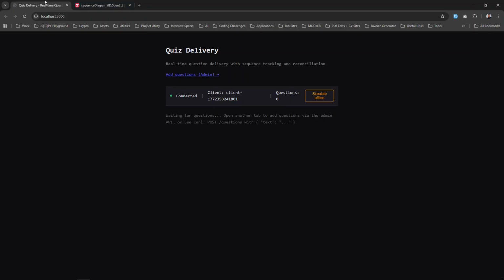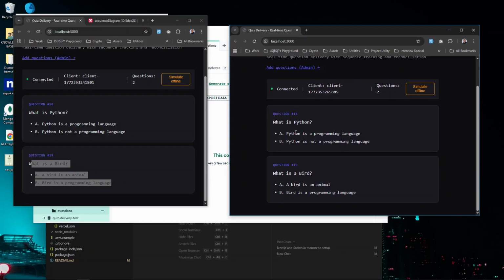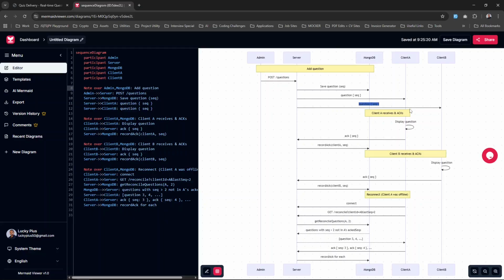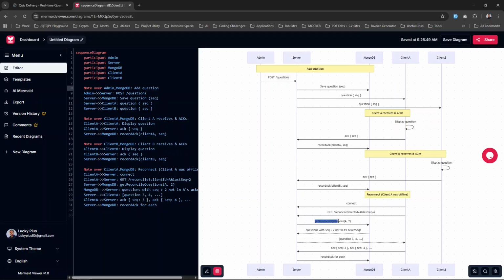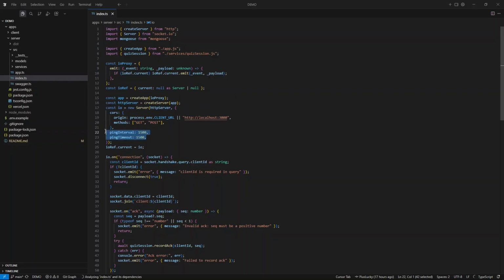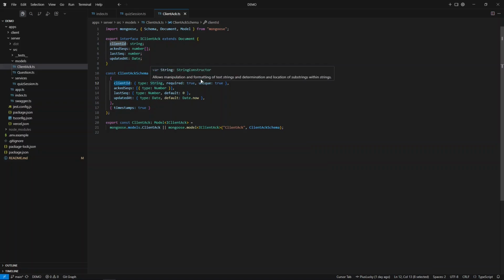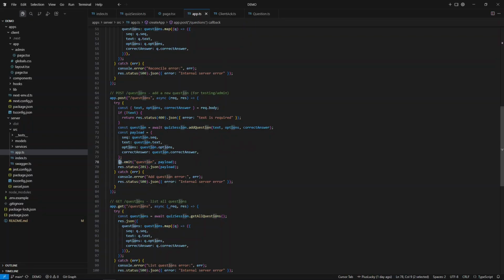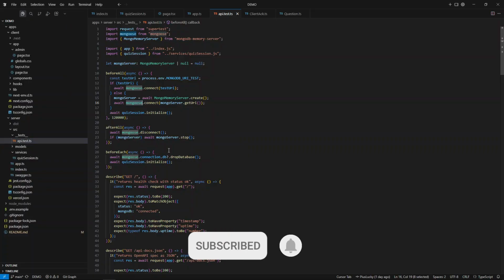The WebSocket ACK Detail That Breaks Real-Time Systems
Most real-time systems don’t fail because of scale.
They fail because of one misunderstood WebSocket ACK detail.

In this video, we expose the subtle but dangerous assumption many developers make about WebSocket acknowledgements — an assumption that silently breaks real-time systems in production.

You’ll learn:
• What a WebSocket ACK actually confirms (and what it doesn’t)
• Why ACK ≠ delivered, processed, or persisted
• How messages can still be lost after an ACK
• Real production failure scenarios caused by false ACK trust
• How to design safer, more reliable real-time architectures

If you’re building:
– Chat or messaging apps
– Live dashboards
– Multiplayer games
– Trading or notification systems
– Any real-time or event-driven backend

This is a detail you can’t afford to ignore.

⚠️ One wrong assumption → lost messages → broken trust.

Have you ever lost messages in production even though ACKs were enabled?